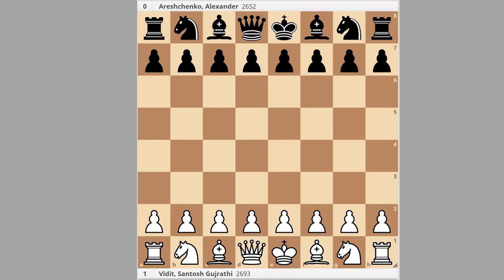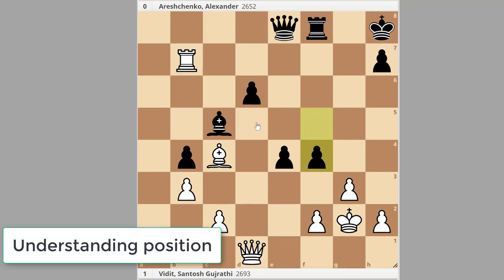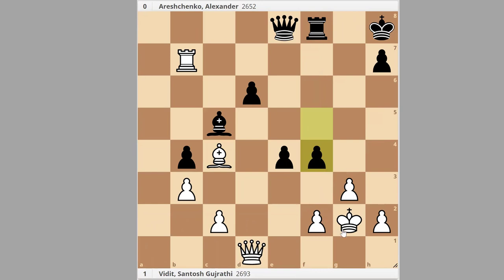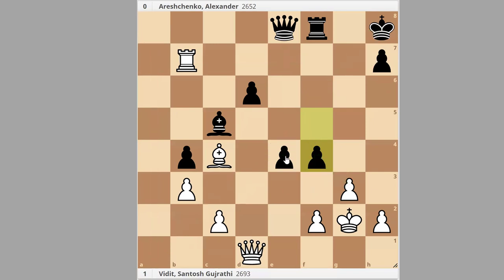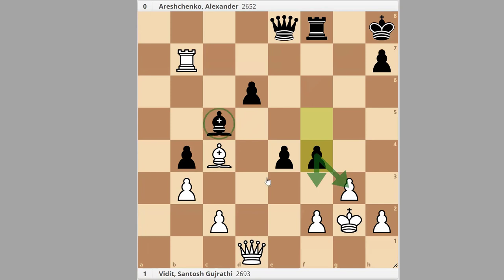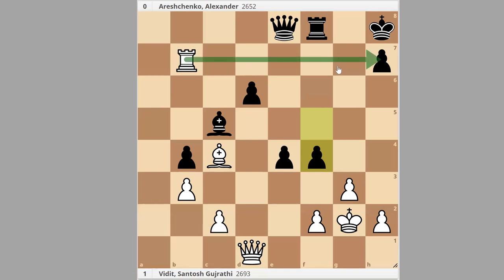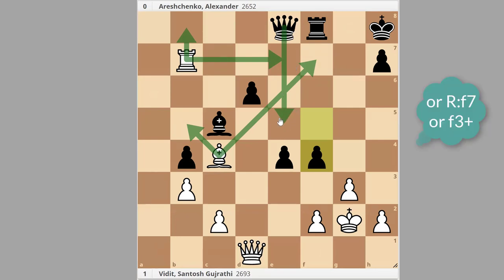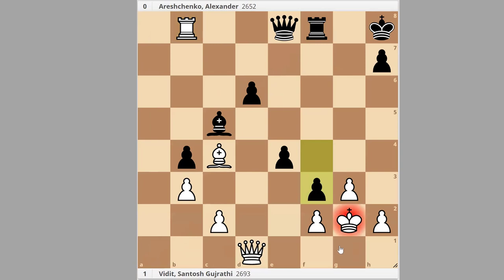GM Vidit vs GM Areshchenko - A-Z Tactics (Deflection)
We look at a Round 7 chess game of the Spanish League of Honour in 2017 between GM Vidit, Santosh Gujrathi (India) and GM Areshchenko, Alexander (Ukraine), and explore "Deflection" as a tactic.

00:10 - Opening and Middlegame
01:01 - Puzzle Starting Position
01:09 - Understanding the position
01:26 - Immediate threats
04:02 - Possible motifs
04:33 - Candidate Moves
05:59 - Calculation